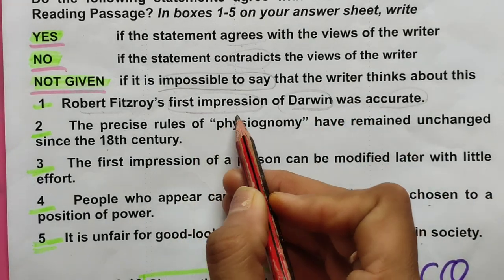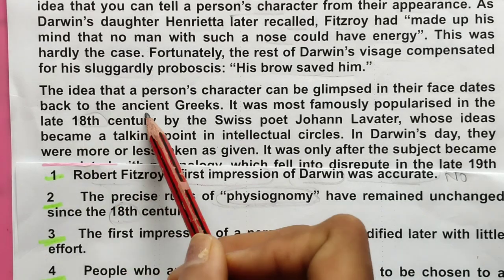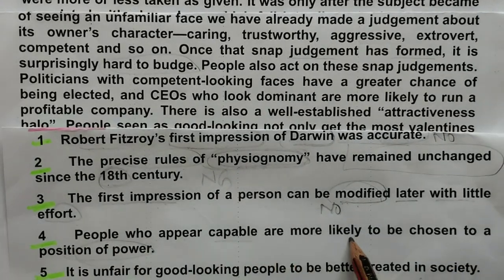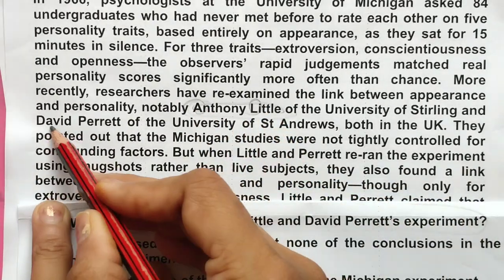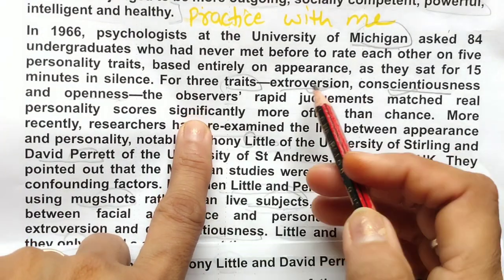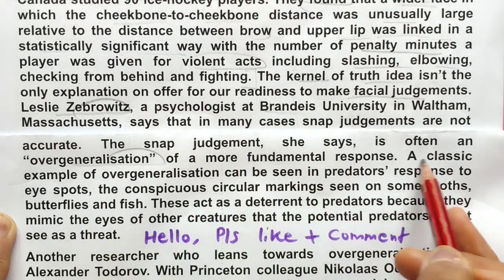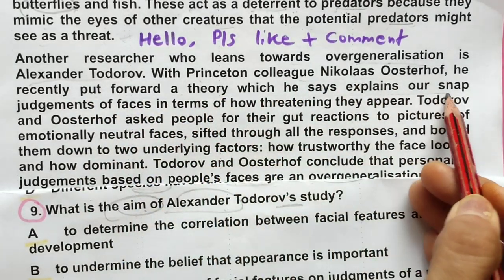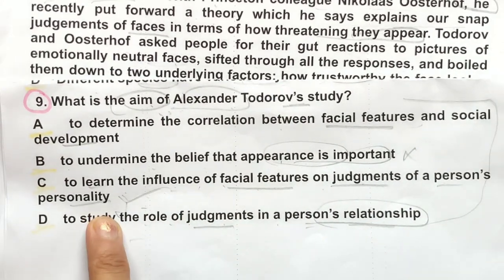IELTS reading tips | IELTS Exam Reading answers| Yes No Multiple choice questions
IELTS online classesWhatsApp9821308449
IELTS exam Reading passage answers with explanation in English
3 aug 2024 ielts exam Reading answers
physical and appearance ielts reading passage
this YouTube video explains how to solve ielts reading passage with answers
your querries--
ans for physical reading -1)  NO
2)  NOT GIVEN
3). NO
4). YES
5). NOT GIVEN
6)  B
7) . A
8)   B
9)  . C
10 )   D
11)  . D
12 )  C
13 ) F
14)  E
how to get 9 band in IELTS reading#ieltspreperation
how to solve ielts multiple choice questions reading